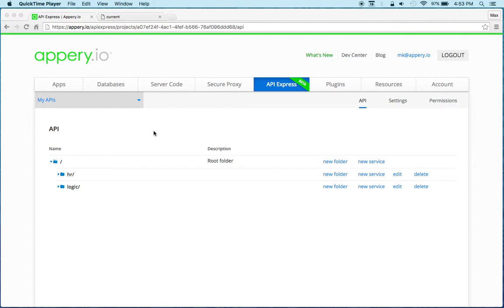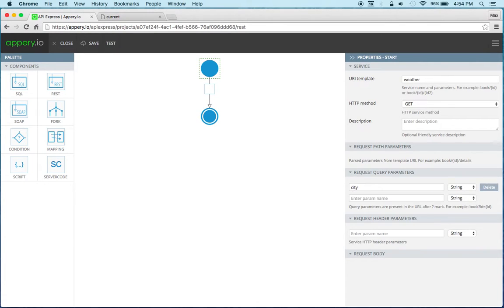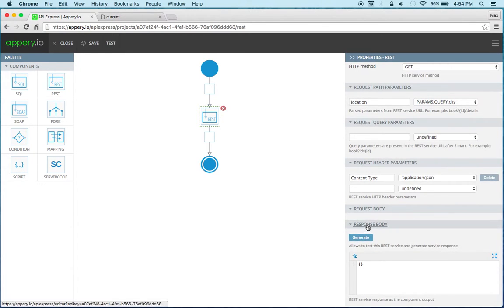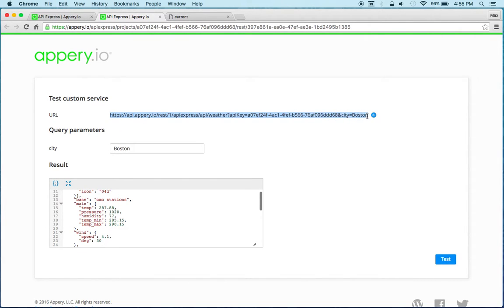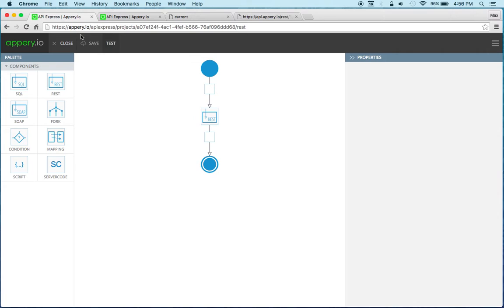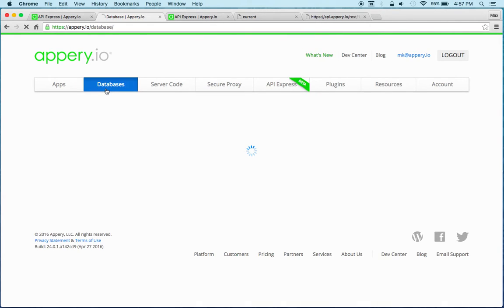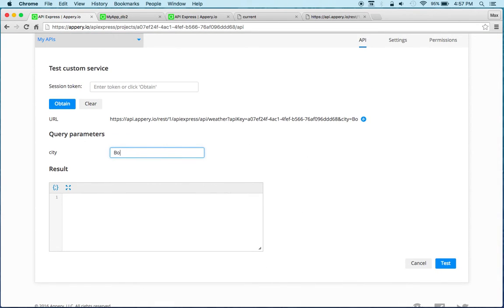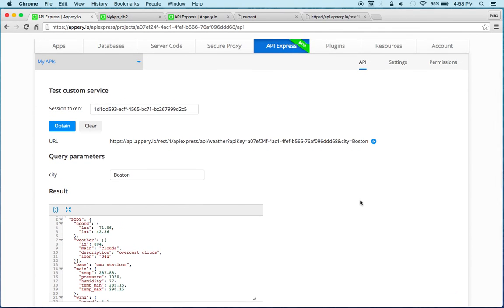How to Secure and Test a REST API Created in API Express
This video shows how to secure and test a REST API created in API Express.